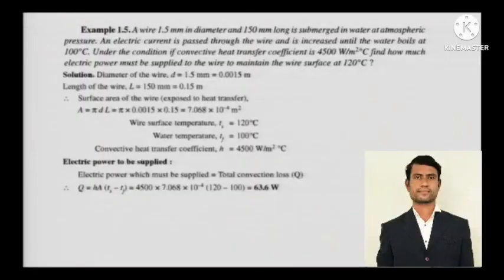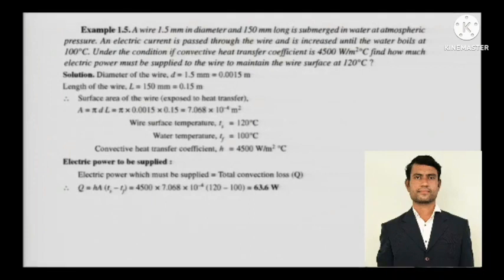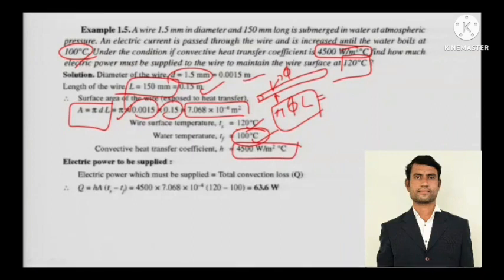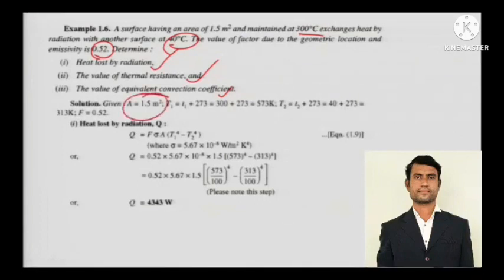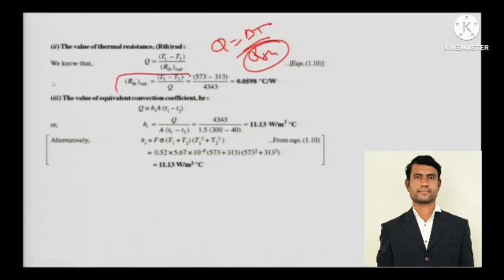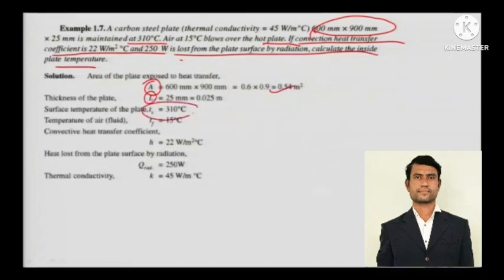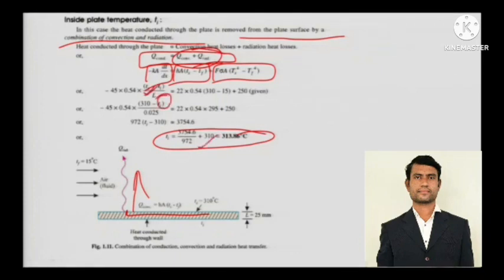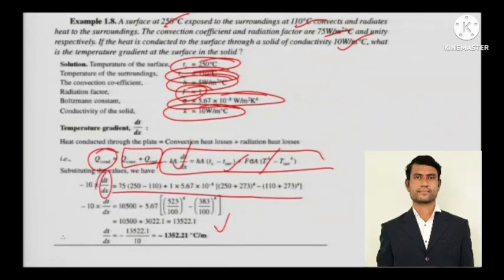Heat transfer tutorial 16